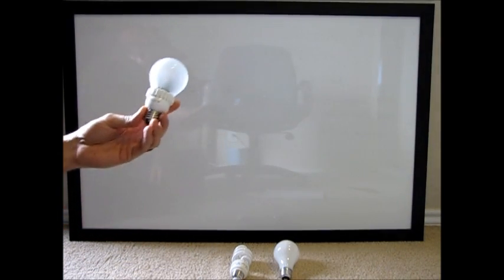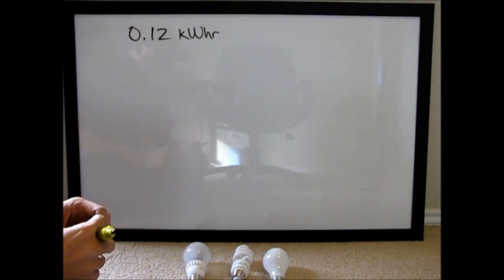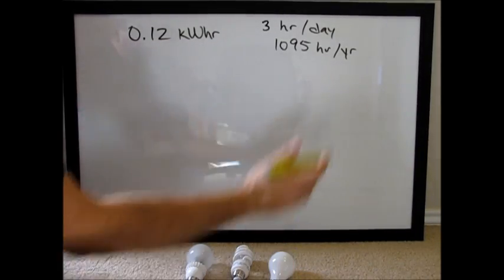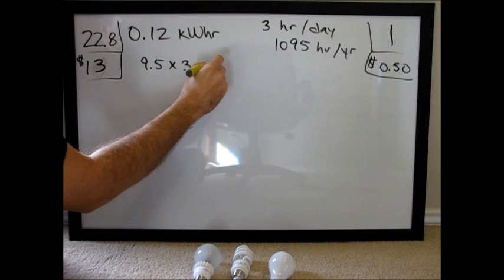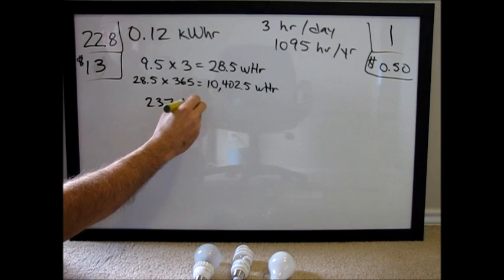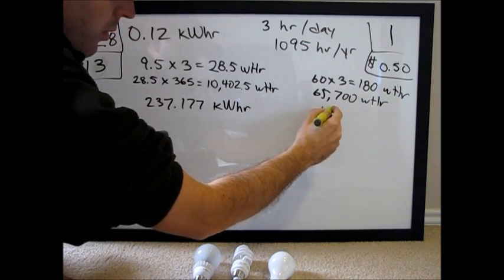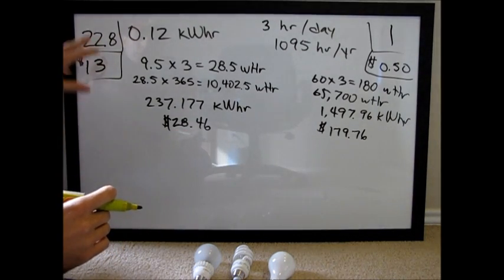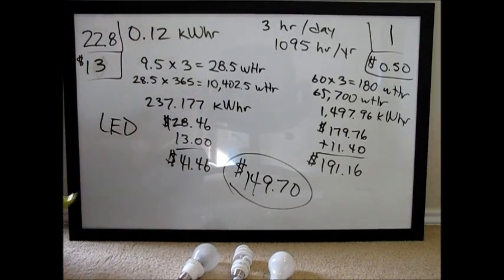LED vs Incandescent - How Much Can You REALLY Save?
Don't take the manufacturer's word on the packaging.  Here I will show you mathematically how much you will really save over the life of a LED light bulb as compared with an incandescent bulb with the same light output.